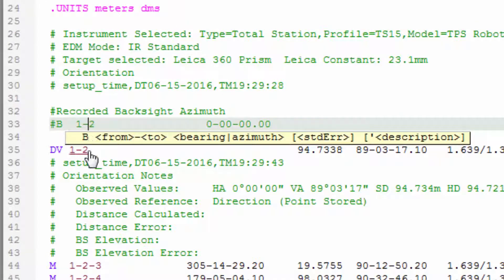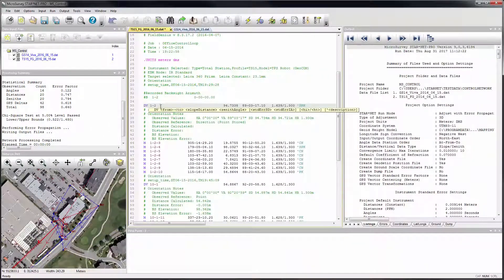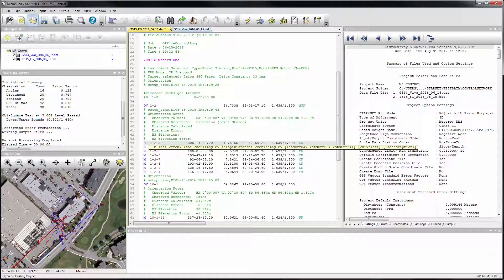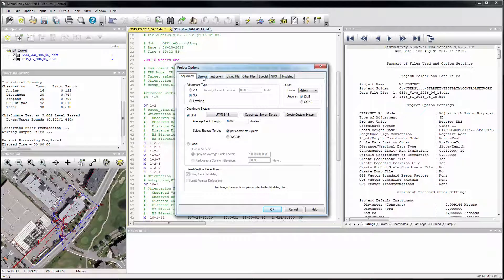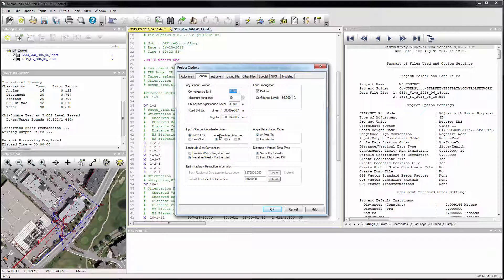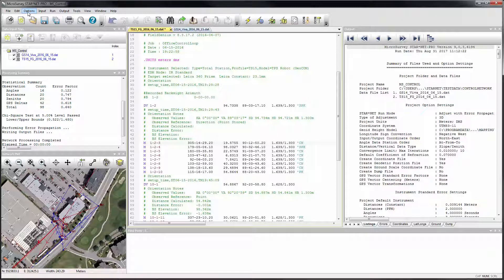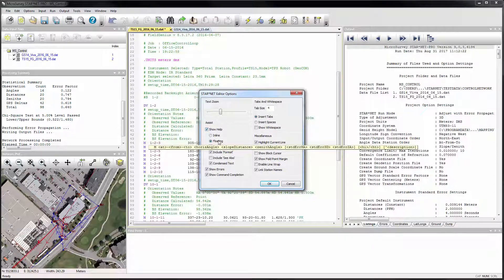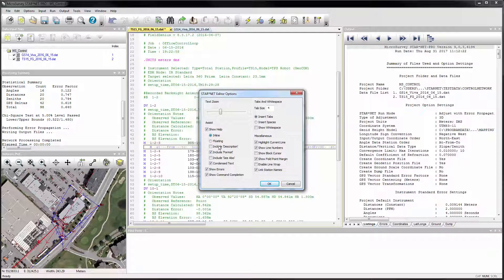STAR*NET 9 Upgrade Tour - Help Tips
Help text that concisely describes the selected command, its syntax and applicable options makes it easy to manually modify your data files, without having to remember specific syntax or cross-referencing with the product manual.